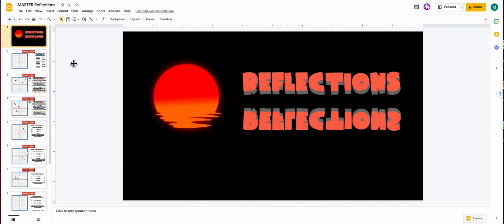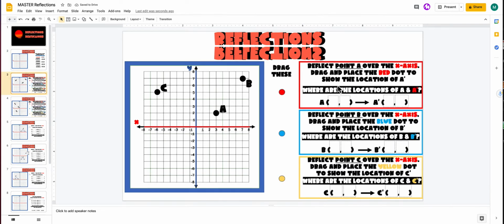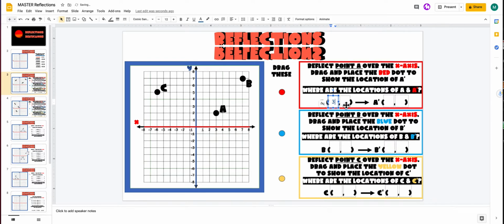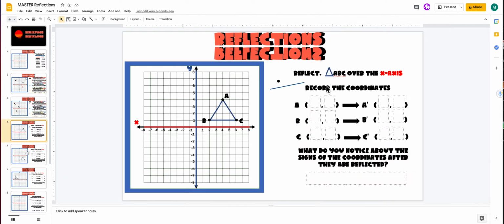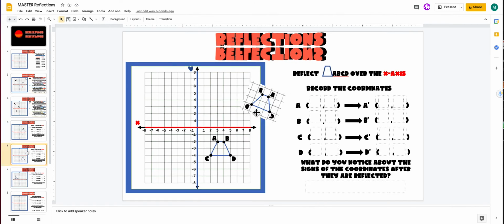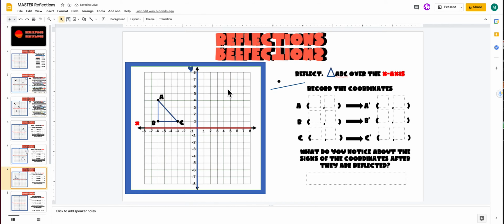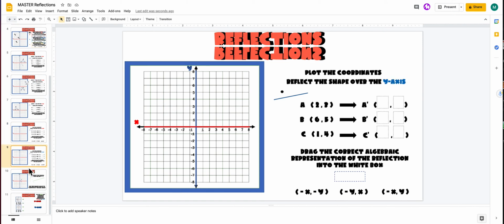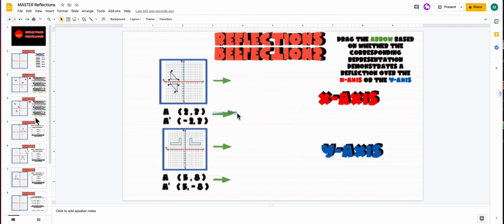TpT Reflections (Transformations) - Google Slides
This a video explaining the directions for my TpT Reflections (Transformations) - Google Slides.